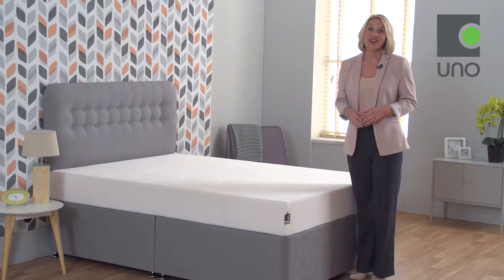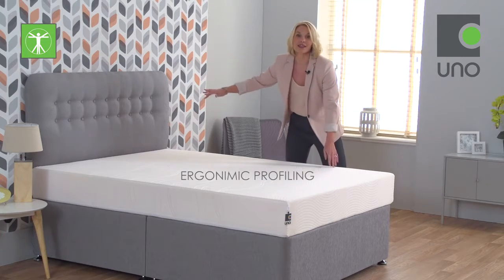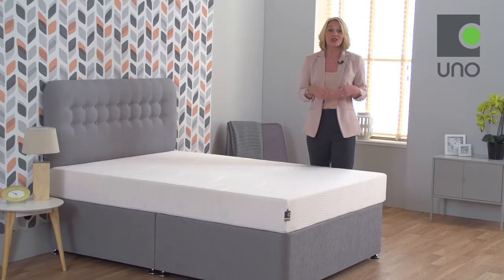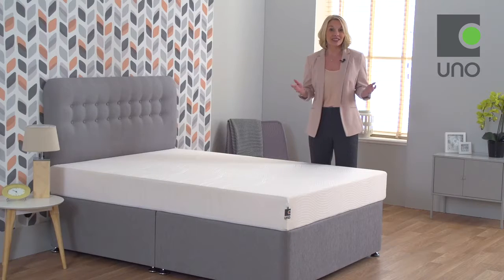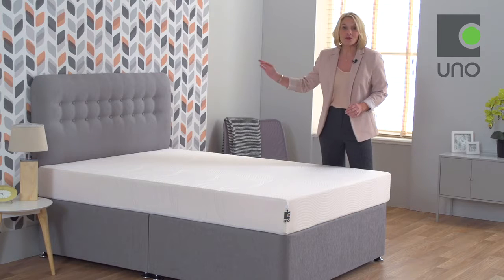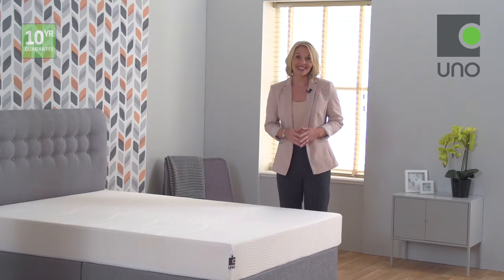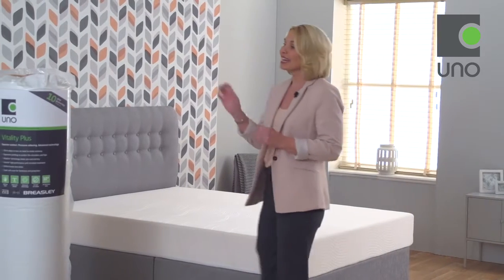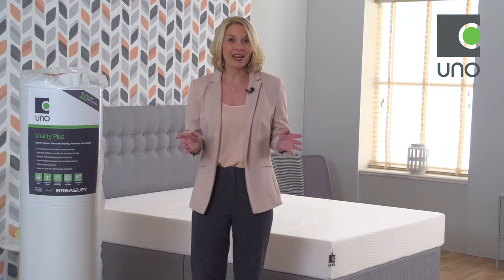UNO Vitality Mattress-Babateen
Features & Benefits:
 Featuring our unique ergonomic design to target the shoulder and hip areas. The memory foam top layer is profiled to contour to your body shape to offer comfort and support in all the right places.
 At a generous 20cm deep, the mattress is suitable for a wide range of uses, providing memory foam comfort for that extra touch of luxury as well as the support of a high density foam base.
 The Uno Vitality also benefits from a removable, washable non quilted cover, with the added advantage of a Fresche® Bioscience high performance antimicrobial treatment for a clean and safe sleep environment. Fresche® offers durable and lasting protection against bacterial and fungal attack and also inhibits the development of house dust mites.
 This mattress is made in the UK to approved standards, and has a fantastic full 10 year structural guarantee for complete peace of mind.
 Delivered vacuum packed for your convenience – ideal if you need to manoeuvre your mattress around tight corners, small spaces or lots of stairs. Just give the mattress a couple of hours to fully recover and then you are ready for a great night’s sleep!
Firmness rating (for guidance only): ‘Medium’ feel